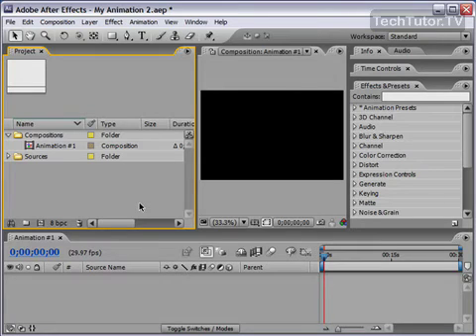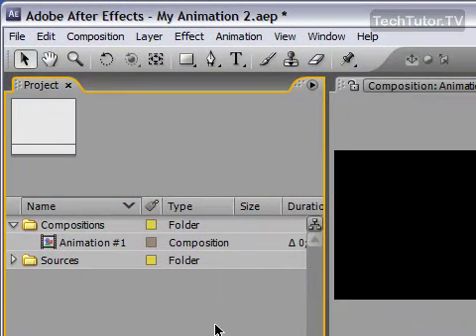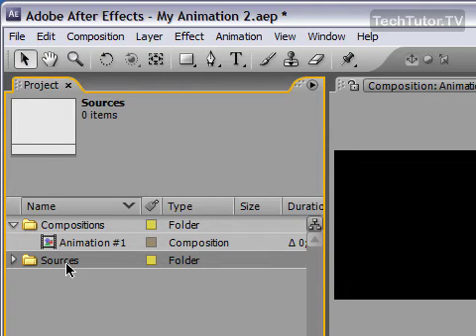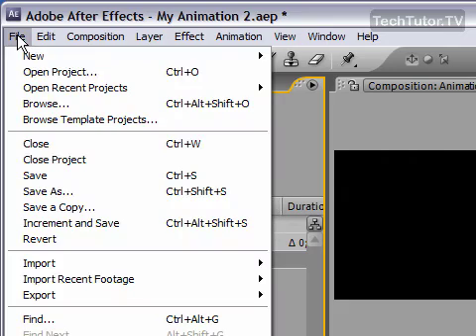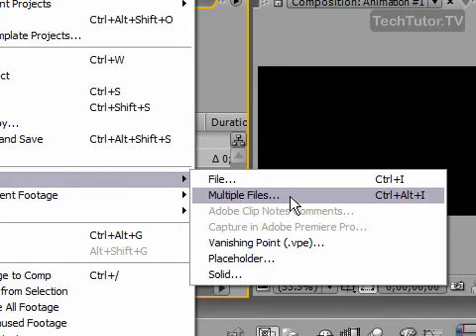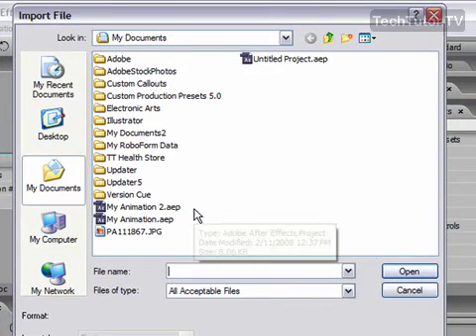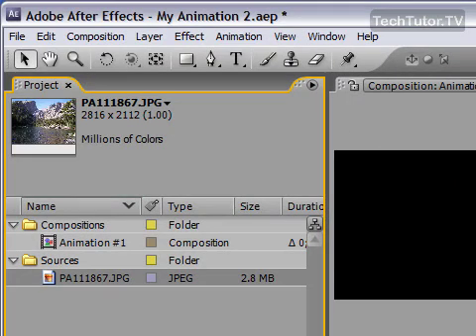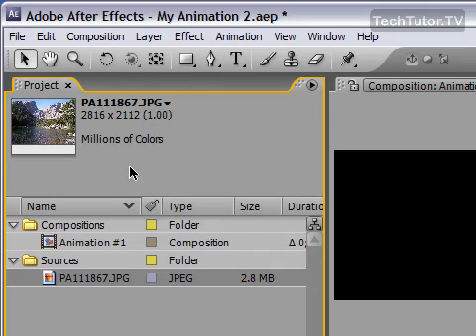Import Footage in After Effects CS3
See a higher quality video on TechTutor.TV! Footage includes any image or object that you would like to use in your Adobe After Effects CS3 composition. You must add footage into the project before you can add it to the composition. In this video tutorial, you will learn how to import footage in After Effects CS3. See higher quality tutorials all for FREE